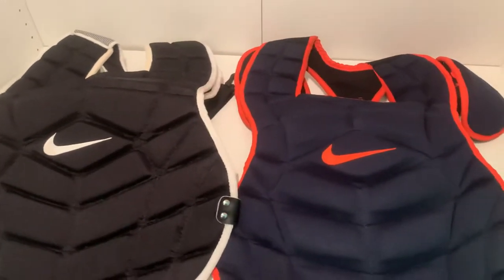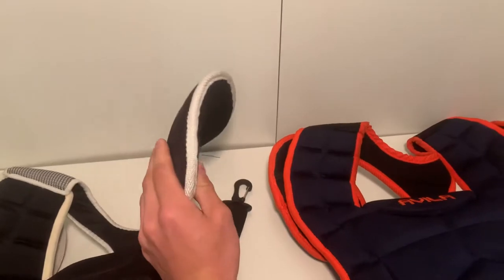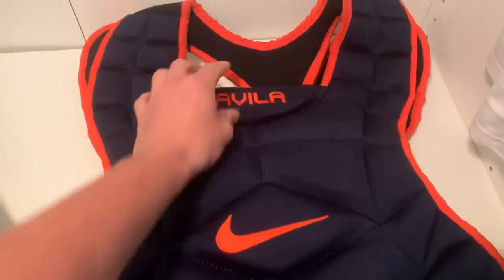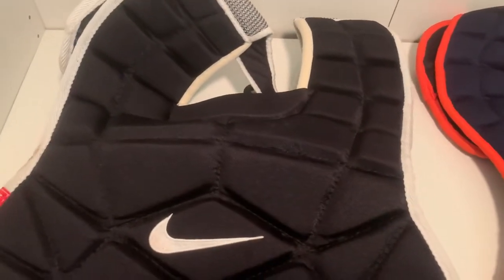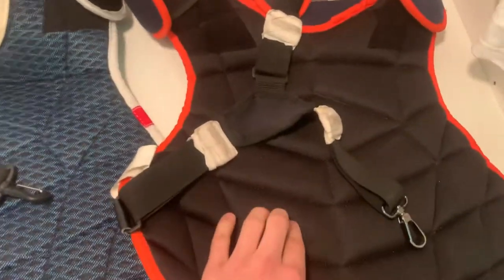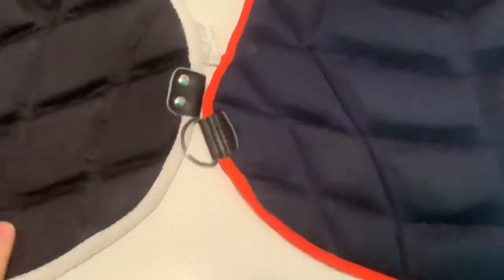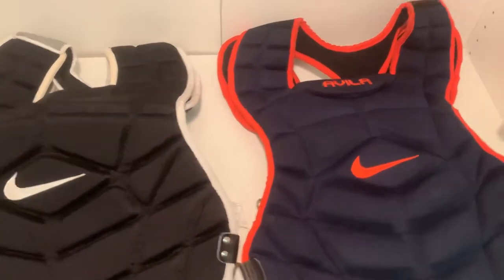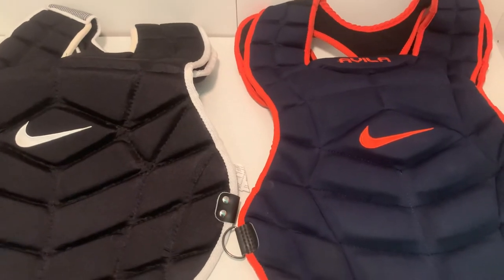Nike vapor chest protector vs Nike de3538 chest protector comparison